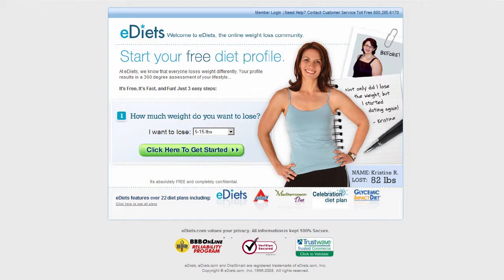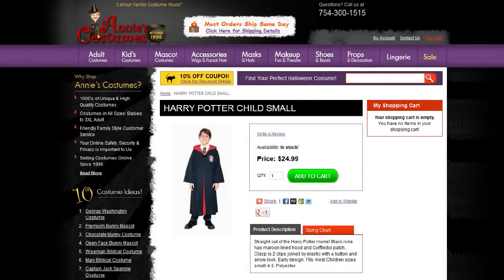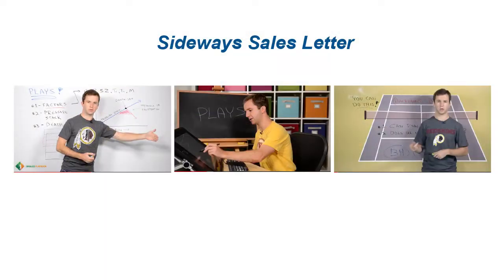Jay Berkowitz - Online Marketing Expert in South Florida, Miami Ft. Lauderdale Boca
Jay Berkowitz from Ten Golden Rules shares his top tips on ppc testing, adwords tracking and landing page optimization.